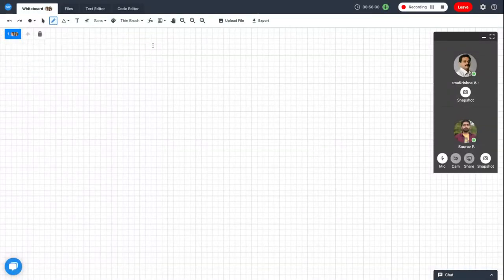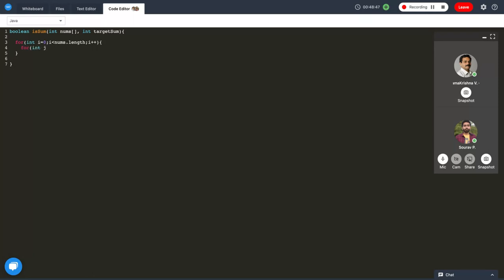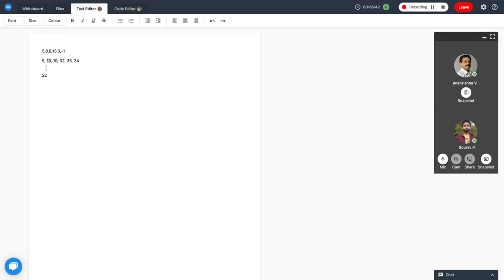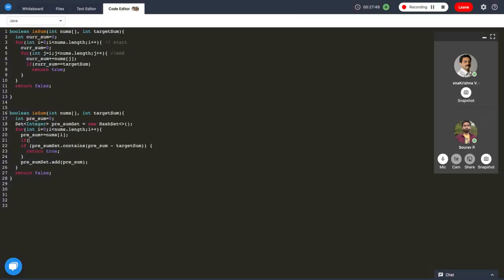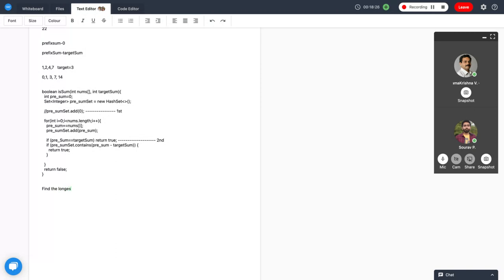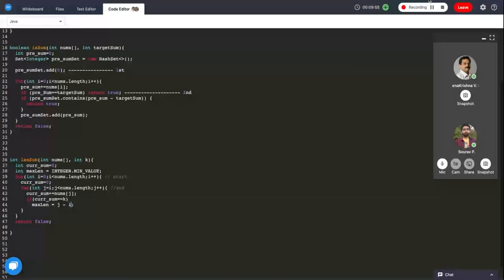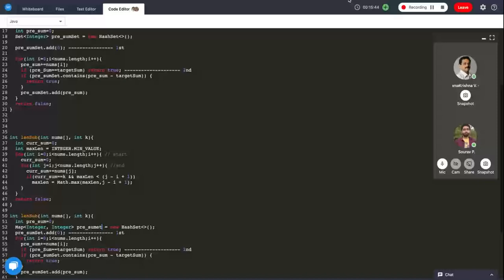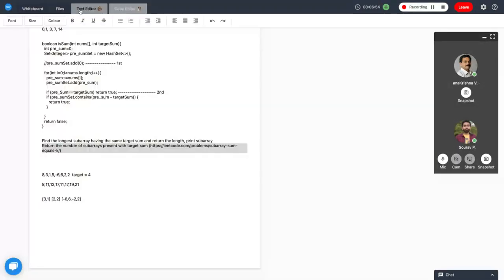Algorithms class on PrefixSum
Subarrays with 0 Sum